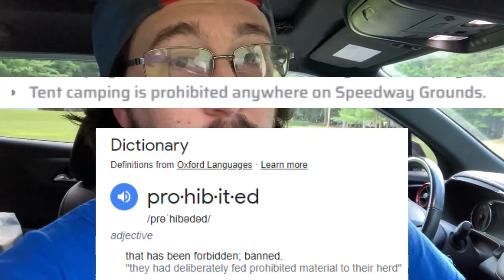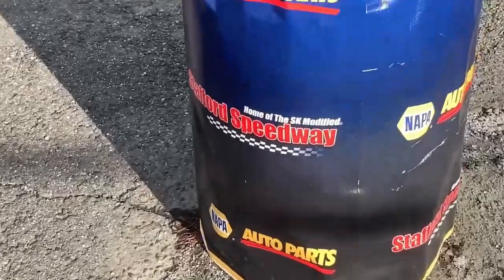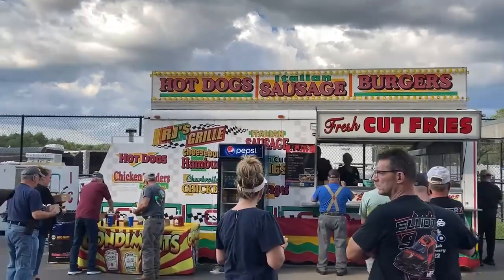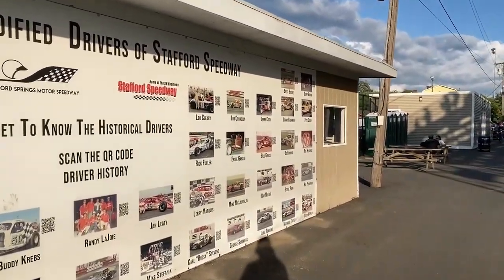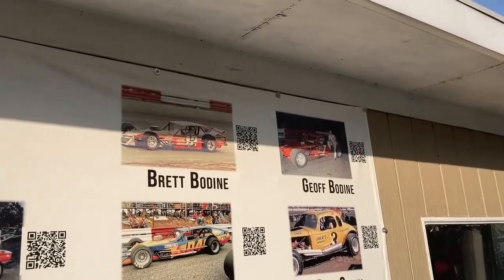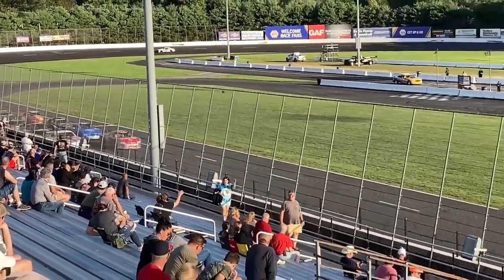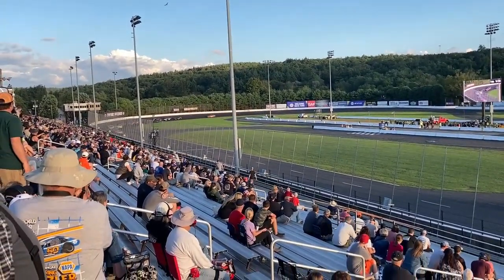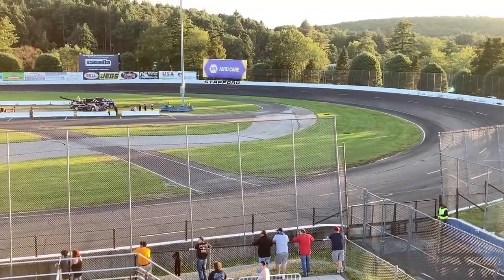Episode 21: Stafford Speedway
Arguably the most famous track in New England: Stafford Speedway! A track that has so much rich history in racing, and has fielded SO many great drivers over the years. Today, I visit Stafford Springs to take a look at The Stafford Speedway and it's local weekly racing program!

Bear Racing Vlogs was started as a way to capture and preserve the memory of local, small town short track racing in the northeast. I try to visit as many tracks as I can, "covering" both big races like the Super DIRTcar Series, and small shows like a weekly racing program. Join me as I pitch my tent in as many tracks as possible!

00:00 Intro
01:38 Stafford History
02:59 Welcome to the Track!
05:23 Limited Late Model Feature
07:08 Late Model Feature
11:06 SK Light Feature
15:04 SK Modified Feature
17:50 Street Stock Feature
20:04 Open Modified Feature
23:35 Outro